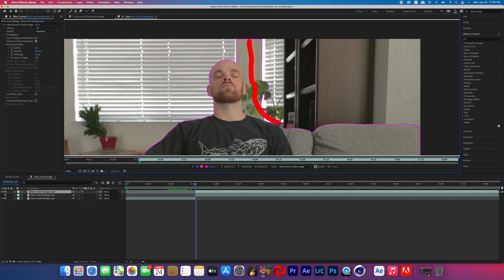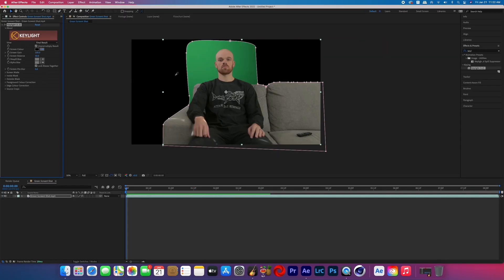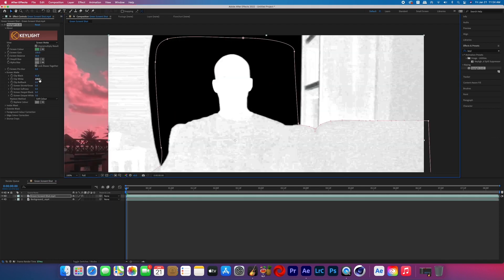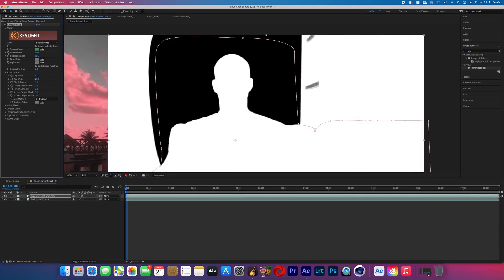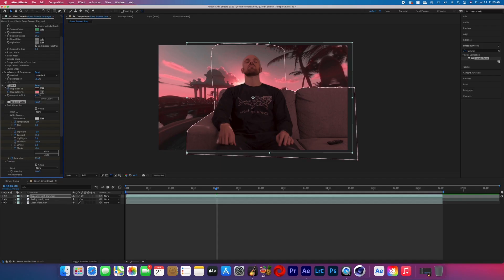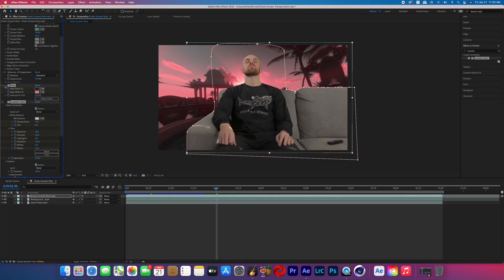BABY KEEM Bubble Distortion Effect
In this video I discuss my class that teaches this bubble distortion effect seen in Baby Keem's "Honest" music video.

Check out my class and get one month free on Skillshare

Keywords: Baby Keep bubble distortion effect honest music video baby keep music video effects learn vfx learn after effects vfx tutorial after effects tutorial easy music video effects intro to after effects ae for beginners big vic media Victor Hughes cinecom corridor crew max Novak film riot Skillshare bigvicmedia baby keep family ties effect baby keep honest effect learn to edit music videos vfx for beginners